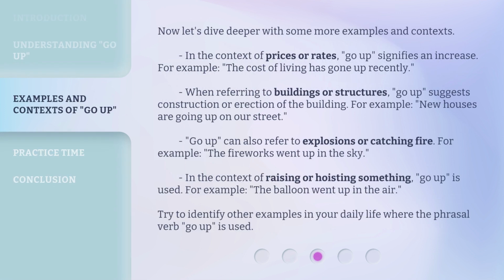"Go Up" in English: Elevate Your Language Skills!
Elevate Your Language Skills with 'Go Up' in English • Discover the multiple meanings and contexts of the phrasal verb 'Go Up' in English. From price increases to construction and even explosions, understanding how to use this phrase can elevate your language skills to new heights. Join us on this linguistic journey and let's 'go up' together!

00:00 • Introduction - "Go Up" in English: Elevate Your Language Skills!
00:35 • Understanding "Go Up"
01:18 • Examples and Contexts of "Go Up"
02:09 • Practice Time